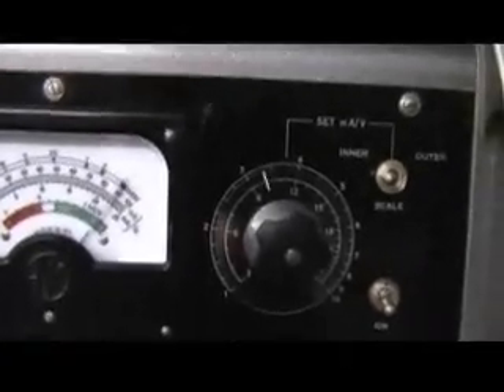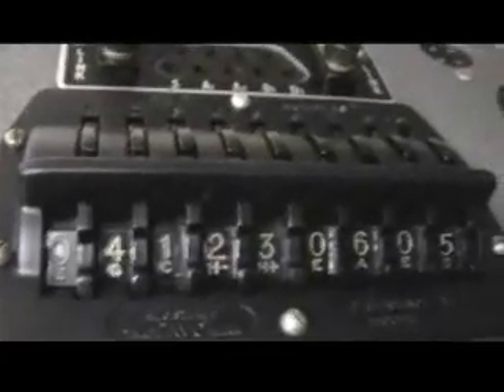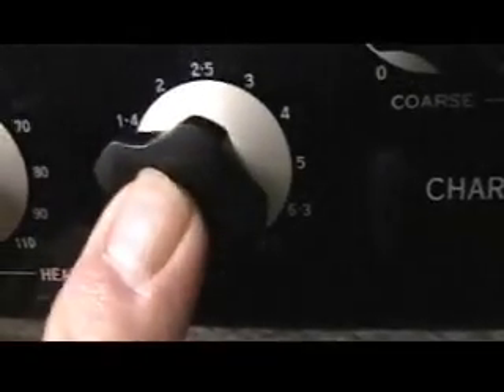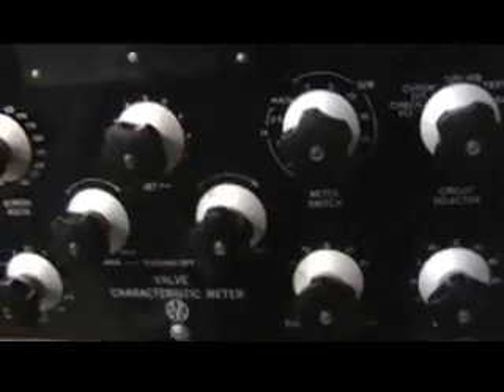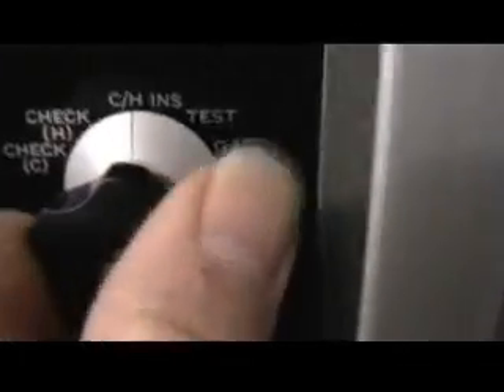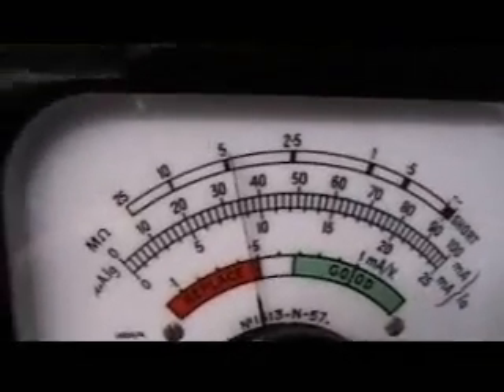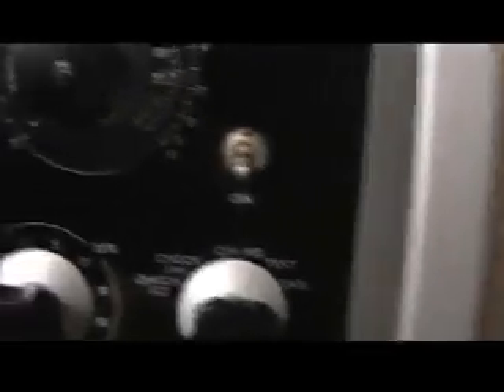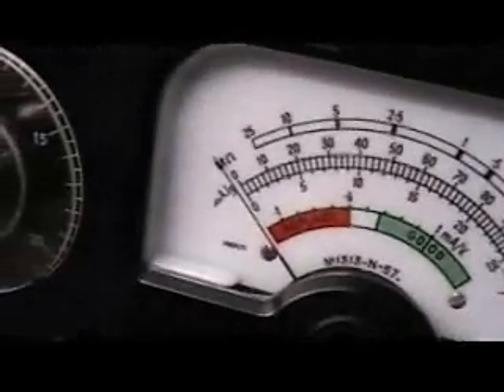AVO valve tube tester operation and adjusting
AVO valve  tube tester operation and adjusting. See and Hear seting up and using.